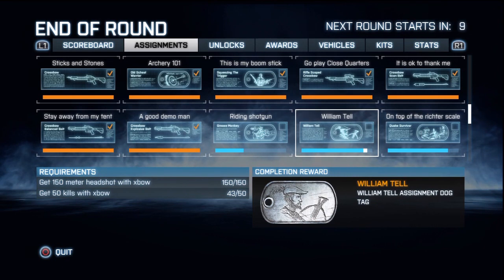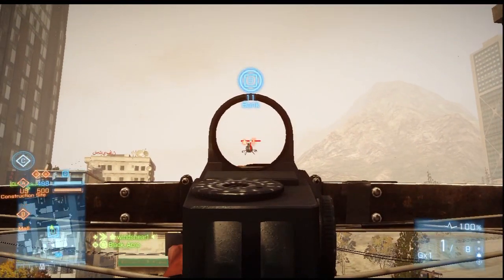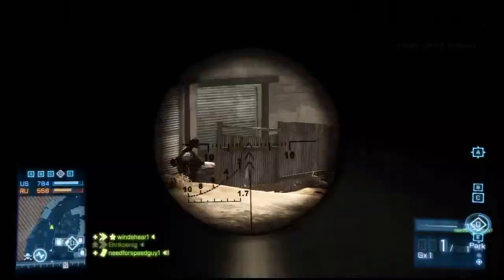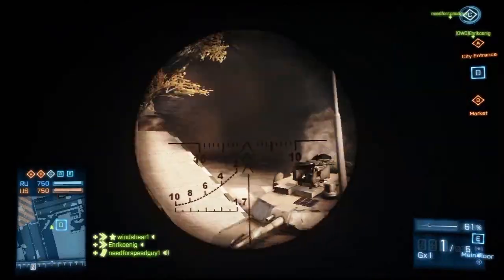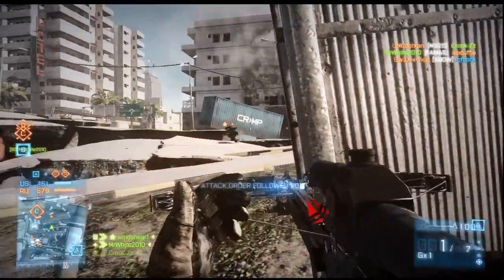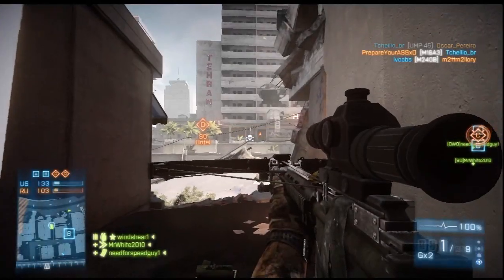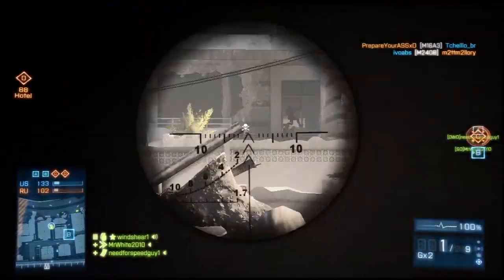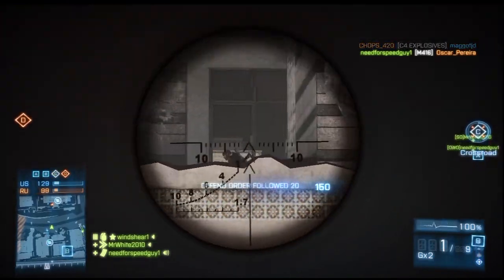Battlefield 3 Xbow Crossbow Review Aftermath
I detail a weapon review of the Xbow available in the Aftermath DLC.  I cover different arrow classes including the explosive bolt and long range balanced bolt.  I have unlocked the scanning bolt but I failed to describe it in this video.  My experience with the scanning bolt thus far is that it is useless.